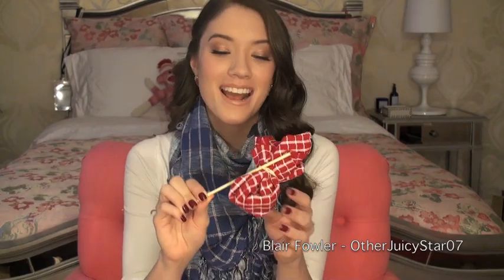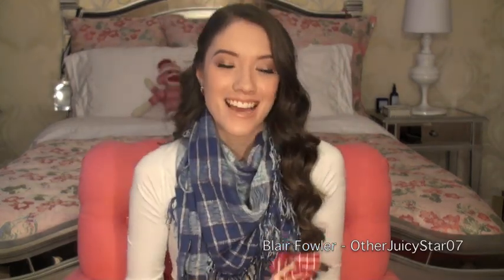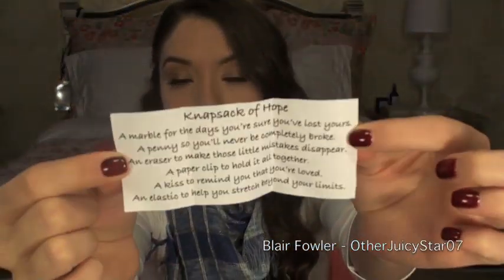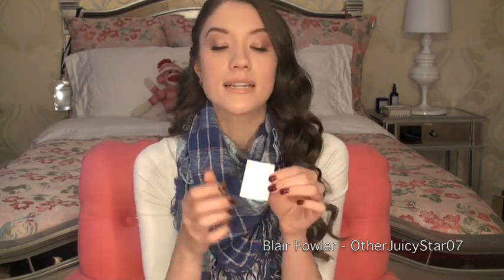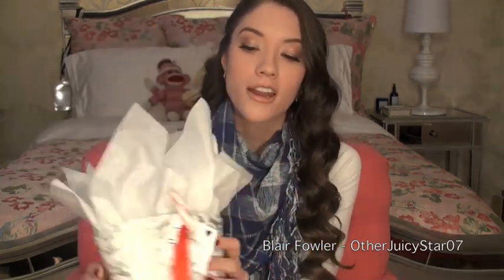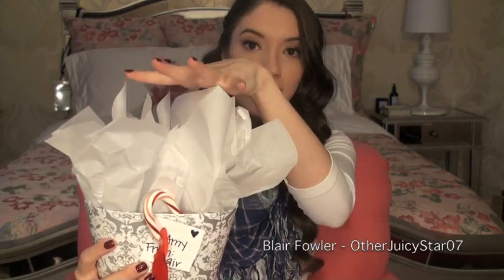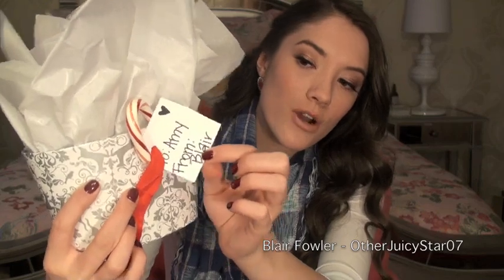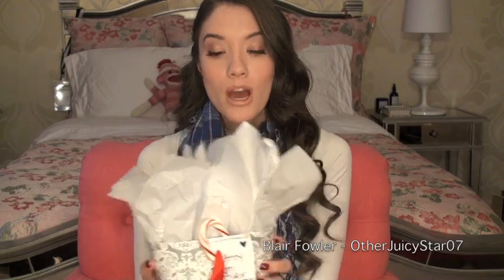DIY: Knapsack of Hope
SHOP!

Blair Fowler
5850 W. 3rd Street

Here's what you'll need:
1 square piece of fabric
1 bamboo skewer (or even a small twig or tree branch would work!)
2 rubber bands
1 hershey kiss
1 eraser
1 paper clip
1 marble
1 penny
1 scrap piece of paper and a pen (or you can print it off the computer like I did)

To assemble:
You simply place 1 rubber band, the hershey kiss, eraser, marble, paper clip, penny, and your explanation note in the center of the square fabric. Bring up the corners of the fabric and secure with the second rubber band. Slip the bamboo skewer through the rubber band to hold it in place.